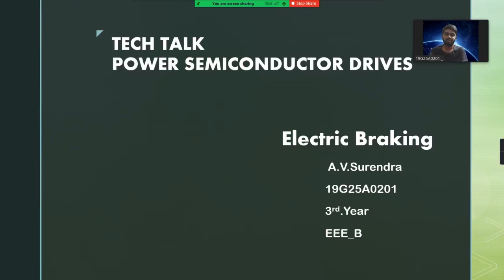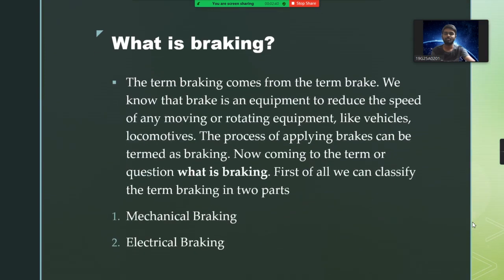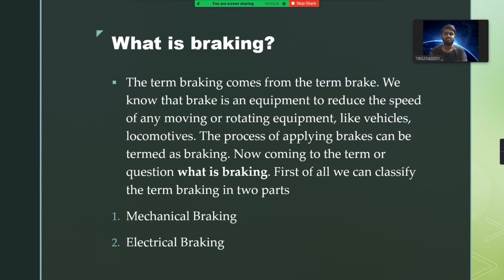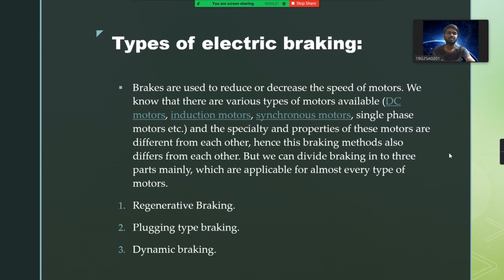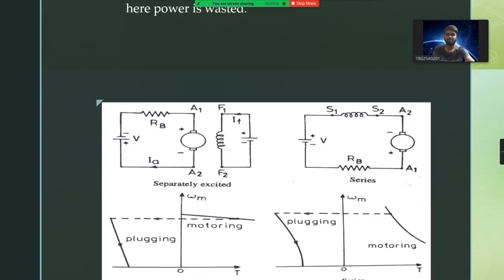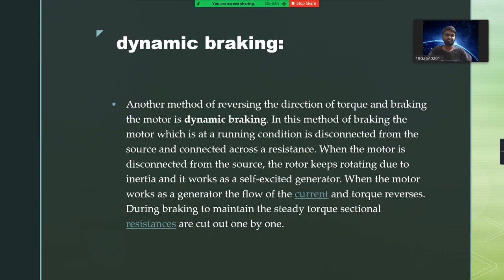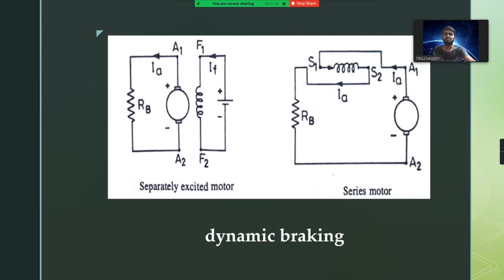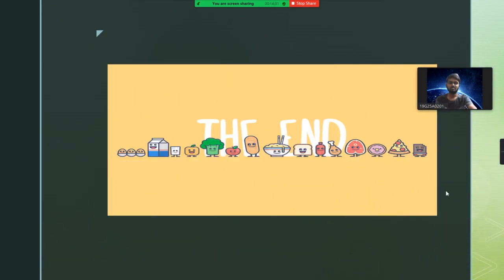TECH TALK PSD. Electric Braking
Tech Talk
power semi conductor Drives
Topic: electric braking
A.V.Surendra